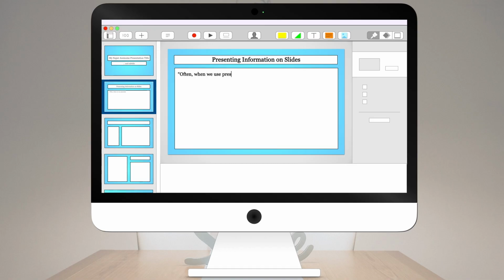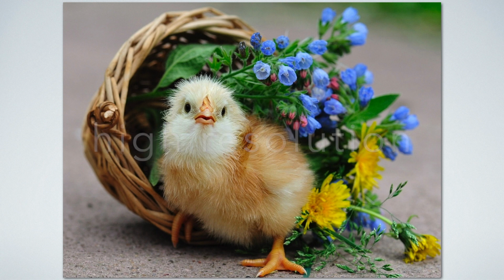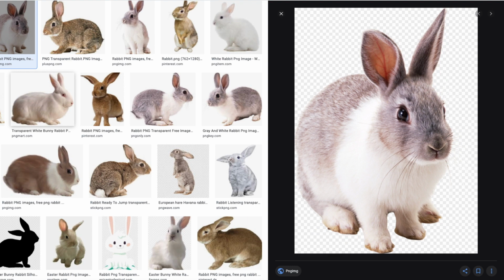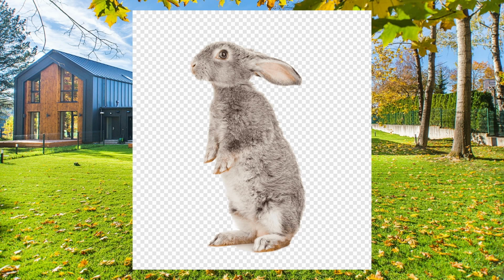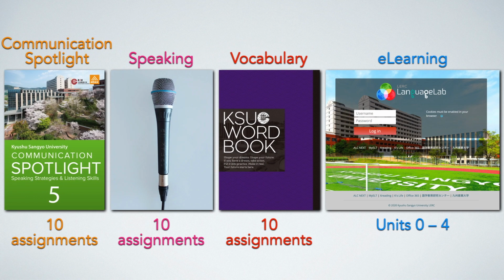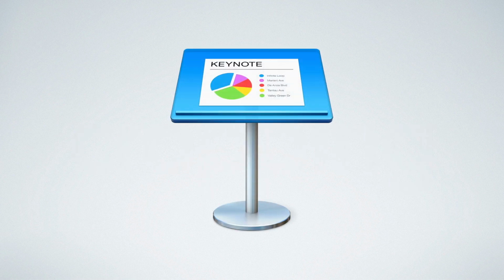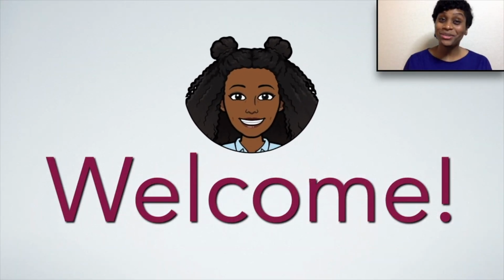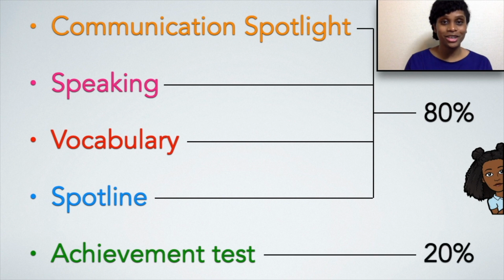Creative Use of PowerPoint & Keynote in the Techni Capable EFL Classroom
This presentation is an extended version of a live Zoom session I did at the KOTESOL National 2020 Conference that was held online. I created the presentation in Apple Keynote, recorded my video and audio in Photo Booth, and I stitched it all together in iMovie.